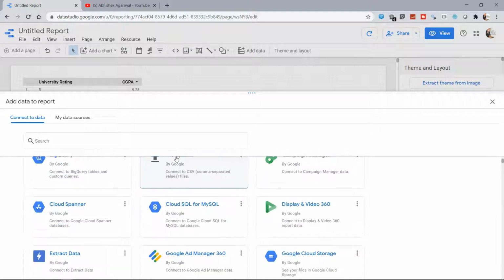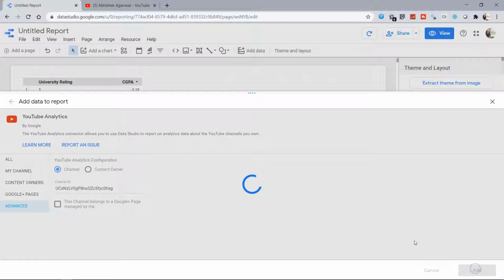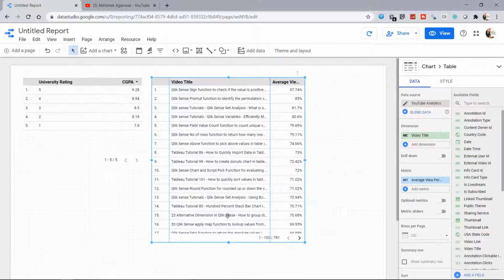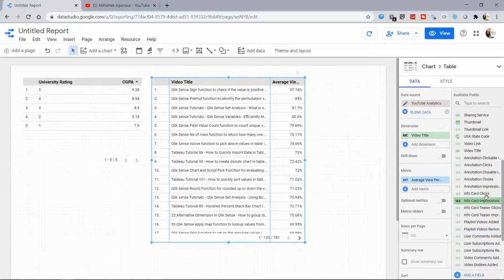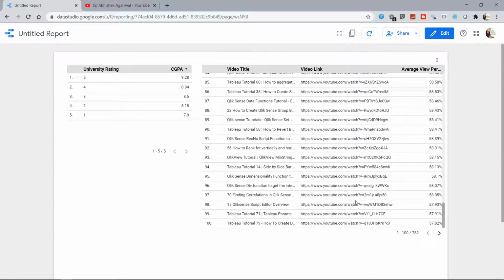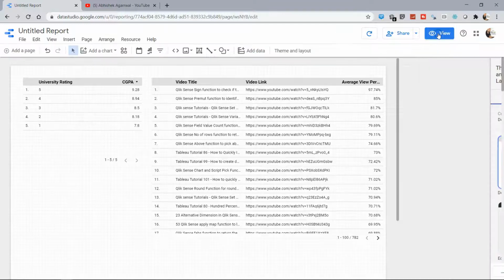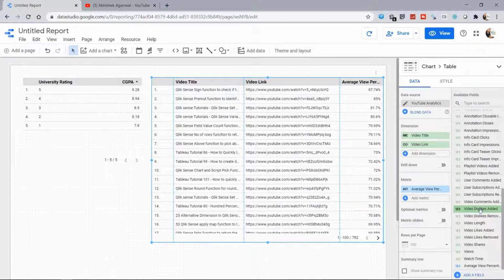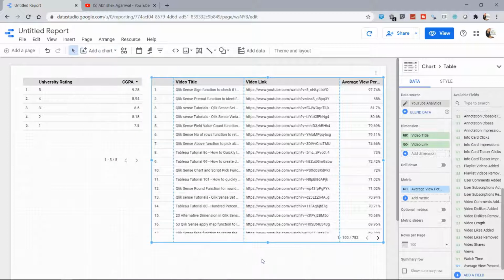Connecting YouTube Account with Google Data Studio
Google data studio beginners tutorial for connecting youtube account and import entire youtube data in data studio for further custom data analysis. You'll get all the video titles and links etc. that you can further share with your team.